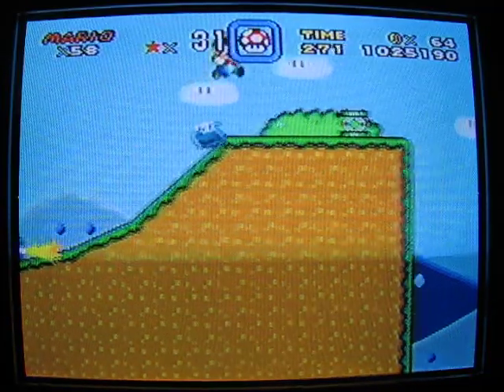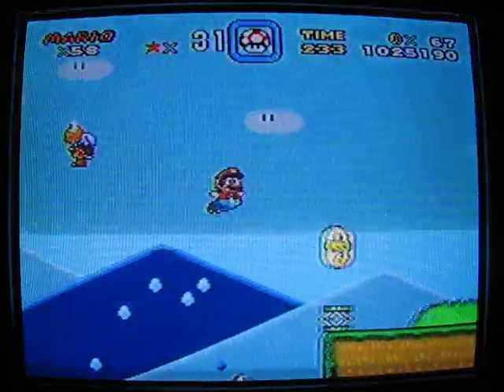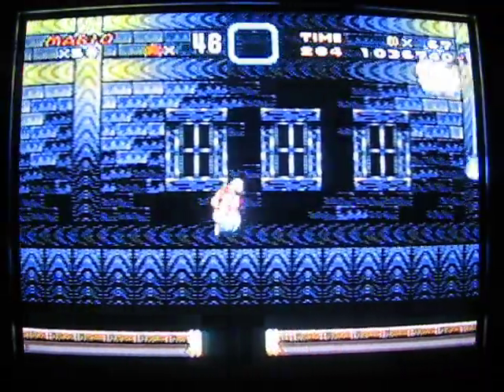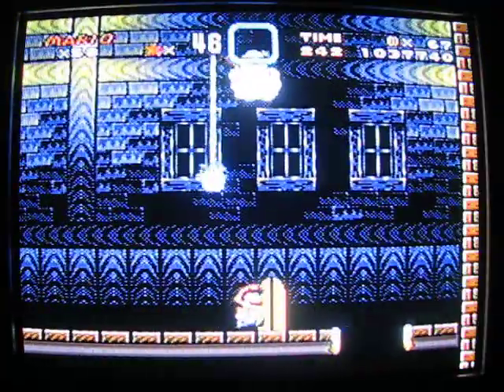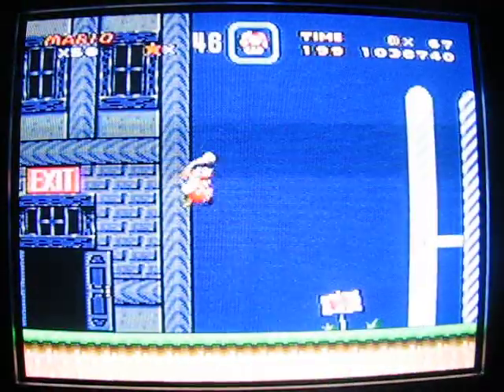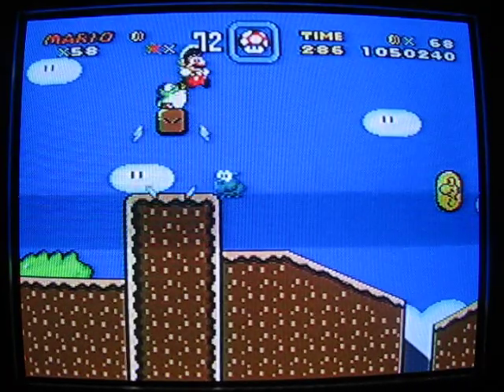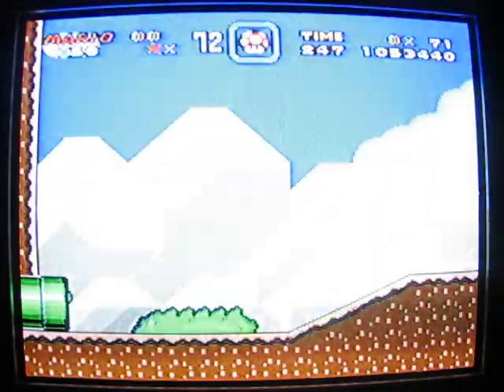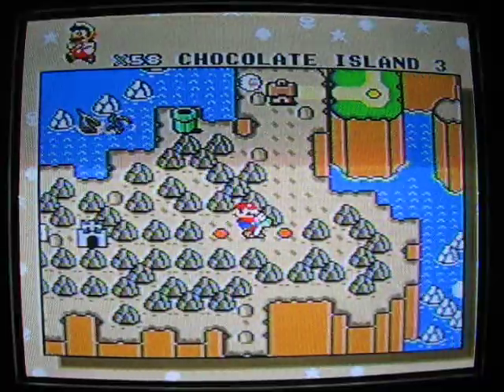Super Mario World 96 Exit Walkthrough Part 14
Part 14: To the land of Chocolate!

Exits: Chocolate Island 1, 2, 2s GH. Chocolate Secret

Lot of progress despite the many mistakes I made, lol! Things just worked out in my favor! :D Told you I'm not that good at Mario games, lol! Oh well! :P

Annotation corner:
2:32 I removed the original video because I thought it was bad, but I remade it as "Properly Pointing a Digital Camera at a TV to Record it" which you can find in my "Tutorials" video playlist